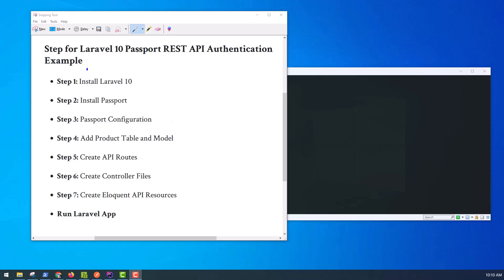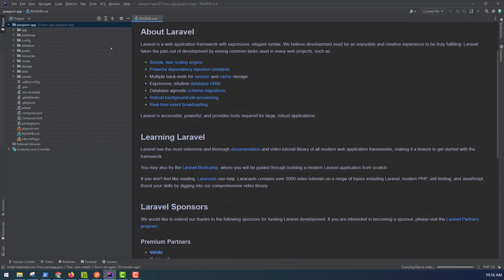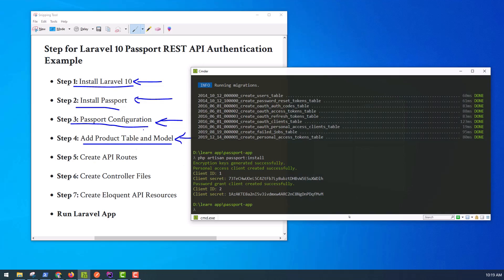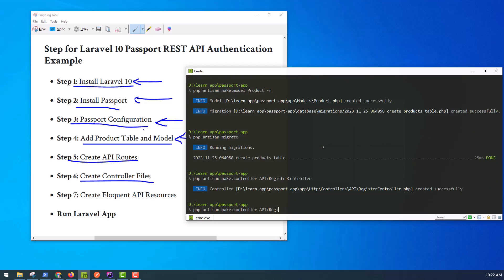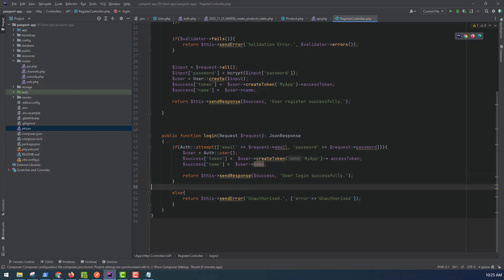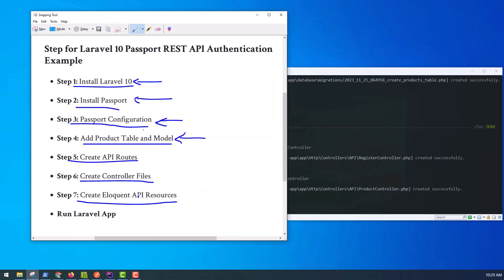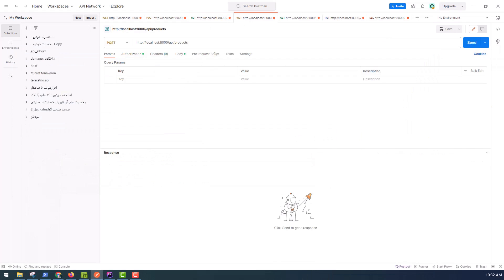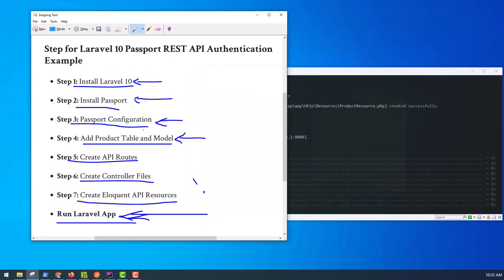Laravel 10 REST API With Passport Authentication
In this video, I will show you the complete Laravel passport API authentication using Laravel version 10. So you will learn how to use the Laravel passport oauth2 example in the Laravel application. There are a few steps we have to follow before completing Laravel 10 passport authentication. Let's start with how to use Passport authentication in Laravel.